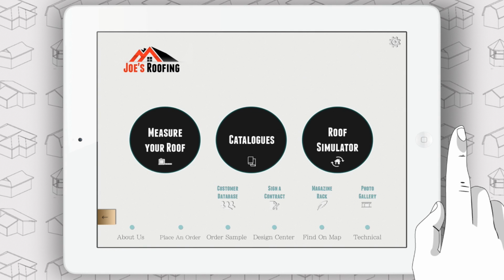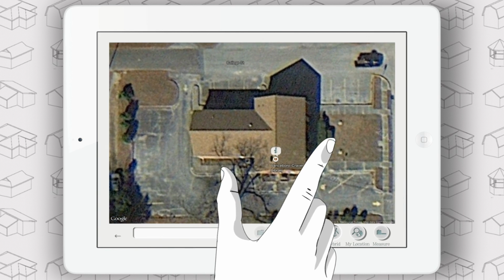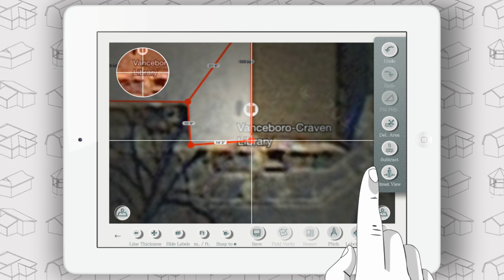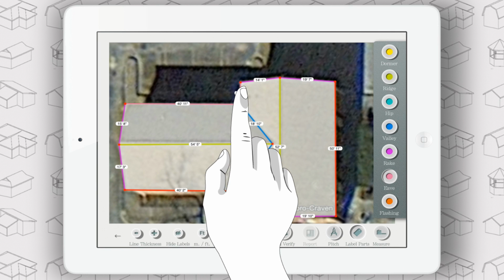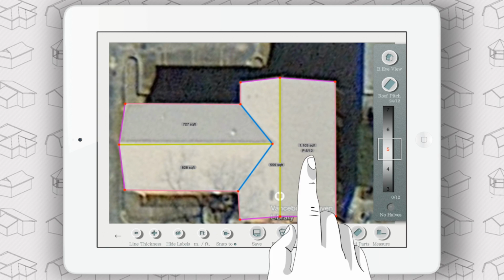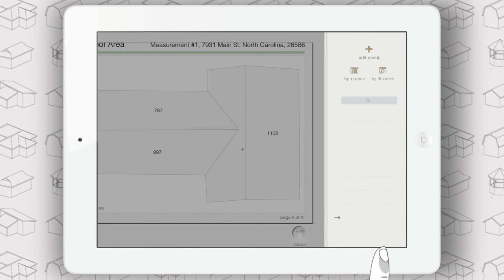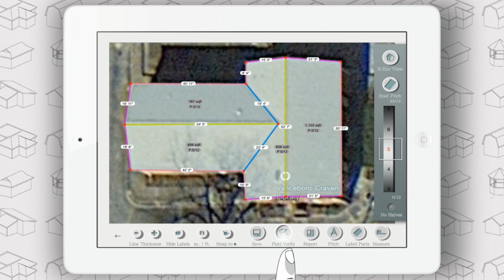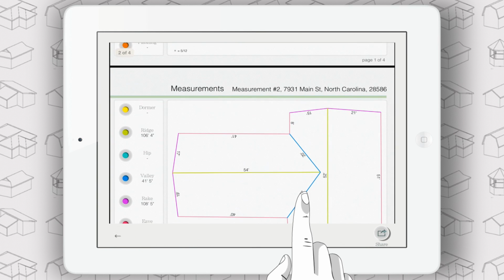How to Use iRoofing Unlimited Roof Measurements - is iRoofing good?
iRoofing for iPad - use unlimited roof masurements with iRoofing app - Tutorial